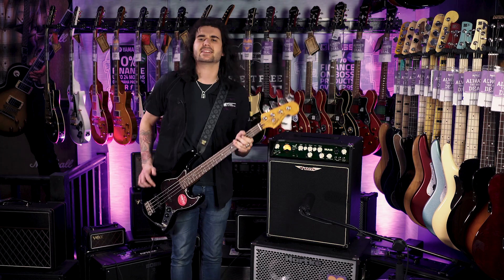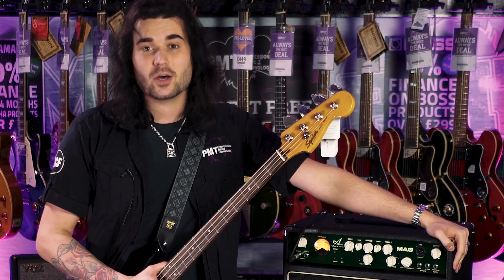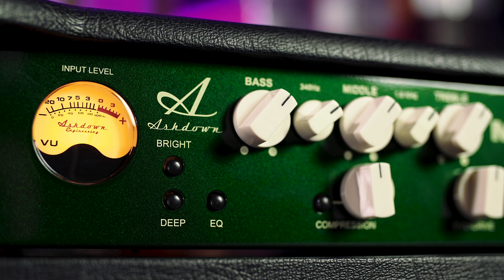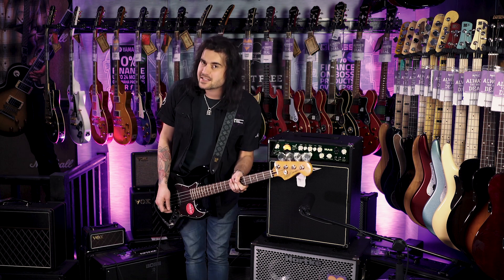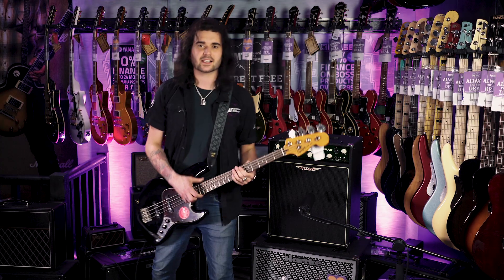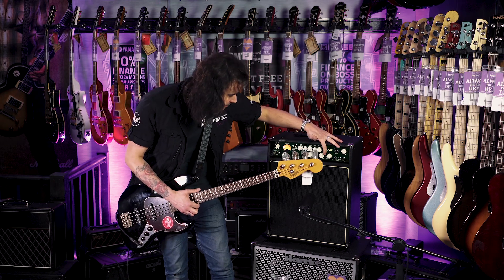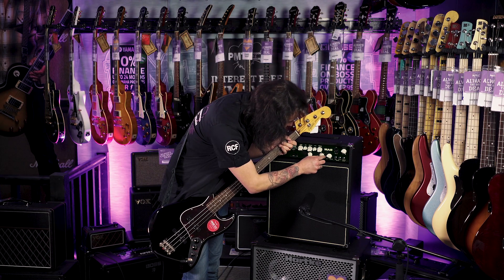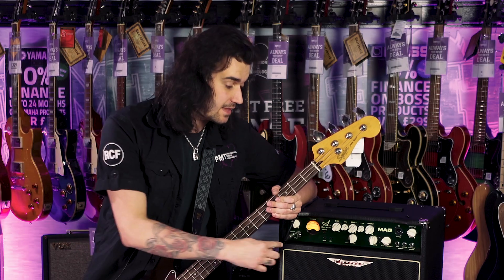Ashdown MAG C110-250 300-Watt Combo Bass Amplifier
Dagan runs through the sounds on the Ashdown MAG C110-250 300-Watt Combo Bass Amplifier – a PMT exclusive amp !

Shop the Ashdown MAG C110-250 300-Watt Combo Bass Amplifier over at PMT

This awesome sounding 300-watt combo amplifier for bass guitar features a custom green amplifier panel which is exclusive to PMT stores and online.

In this video we see how the Tube emulated drive control delivers a lush sound and how the 10" Ashdown Custom speaker pushes around some serious air to provide a highly professional sound.

This is highly portable, modestly priced and packed full of amazing features making it an incredible amplifier for beginners, experienced players and professionals alike.